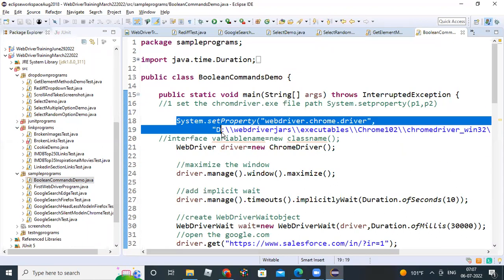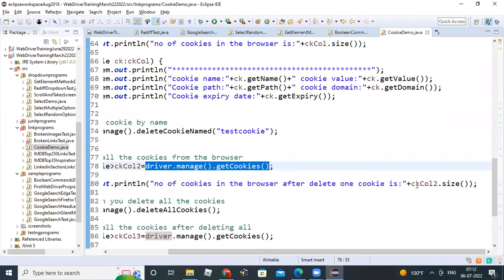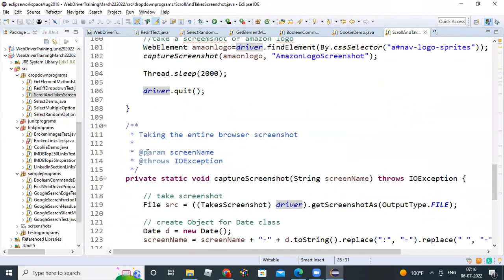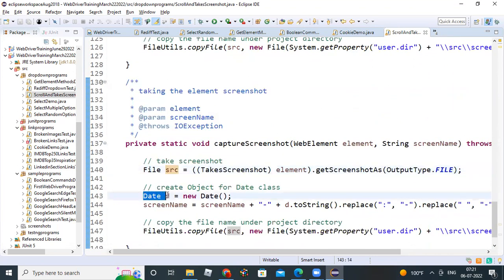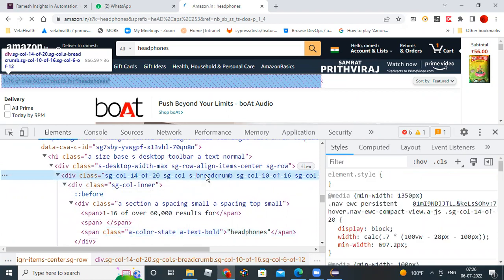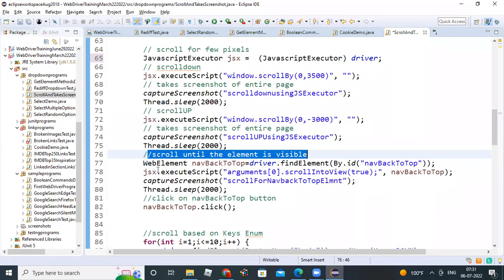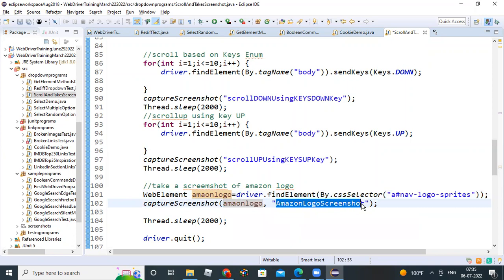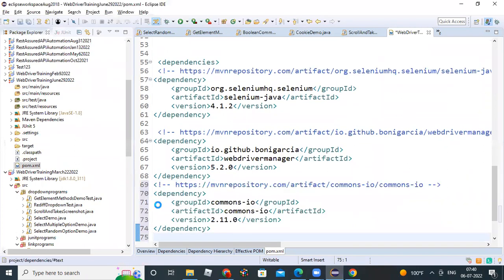Selenium Cookies Scrolling TakeScreenshot ProgramsRecording July20220706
Selenium Cookies Scrolling TakeScreenshot Programs